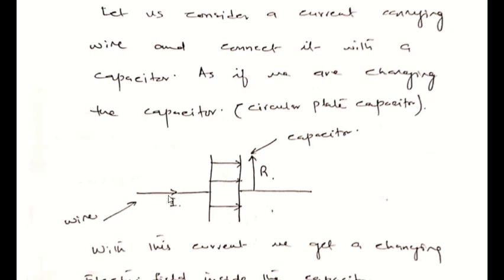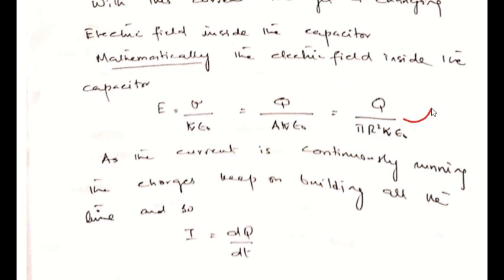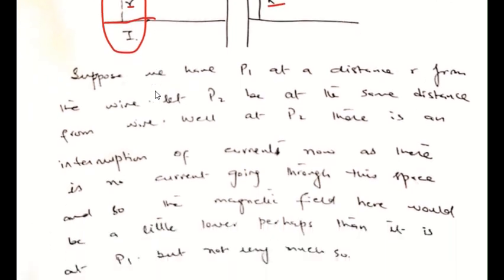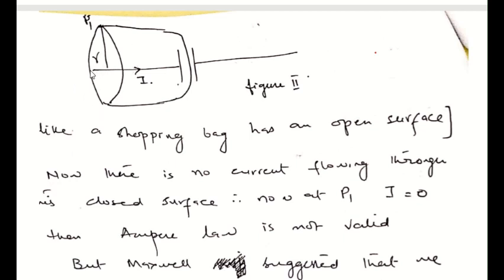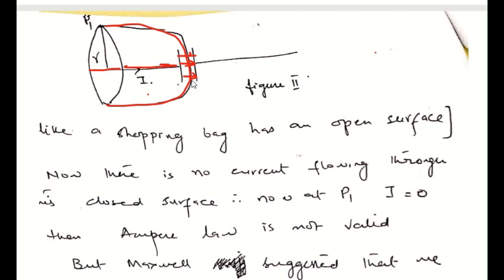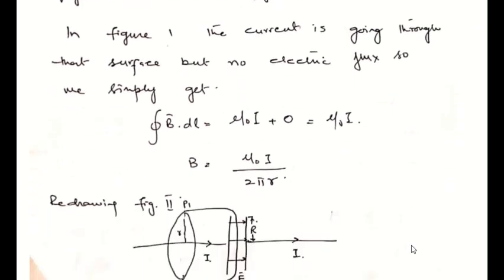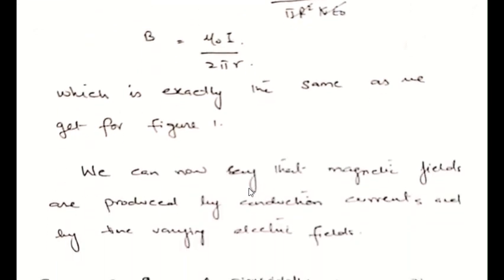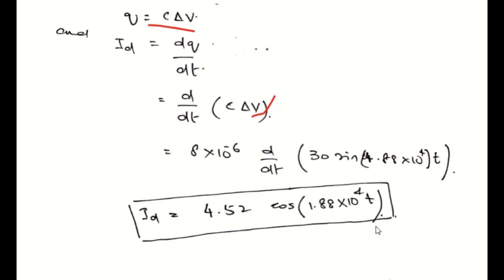Displacement Current and General Form of Ampere's Law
What is displacement current? Solved Examples